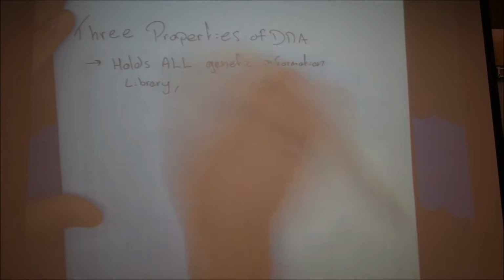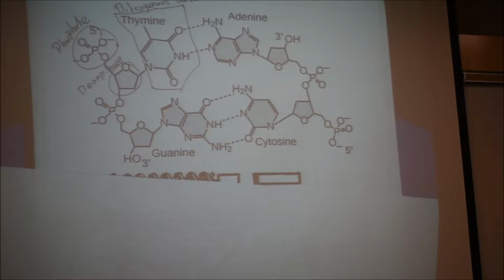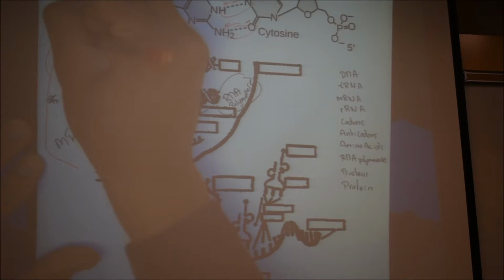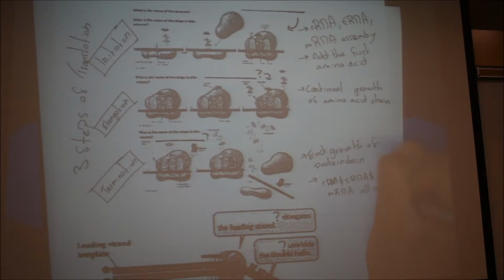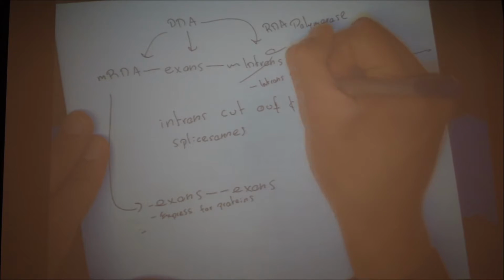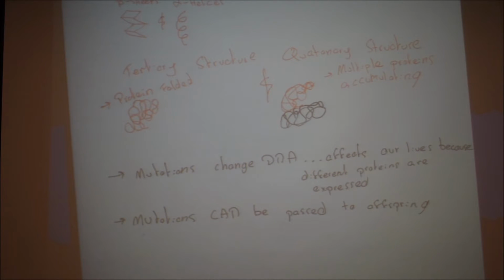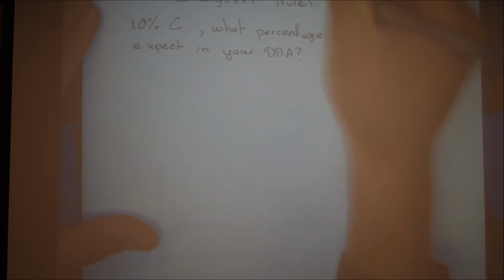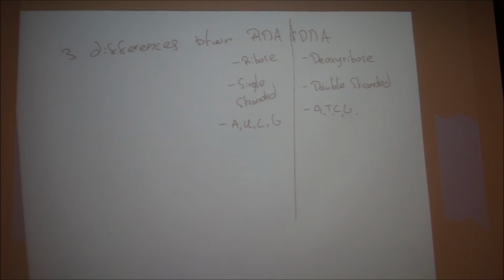Unit 3 DNA Structure, Replication, and Protein Synthesis Review